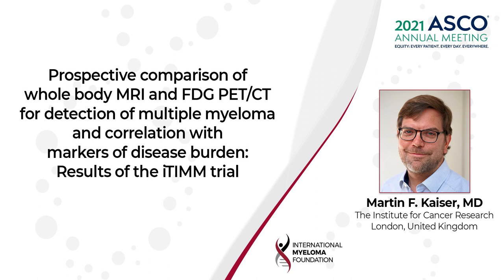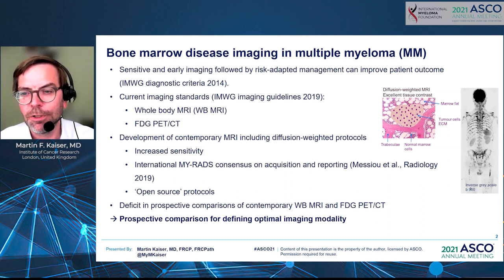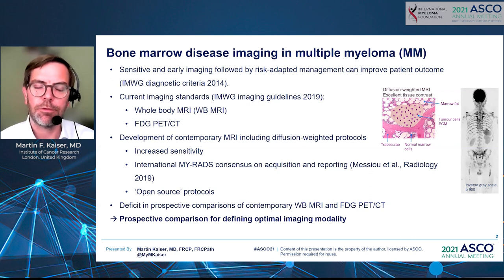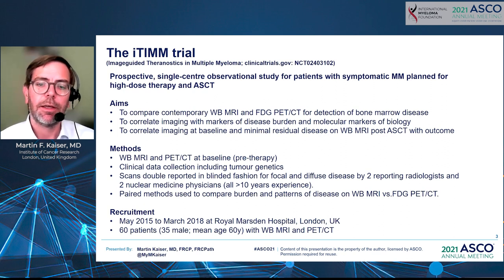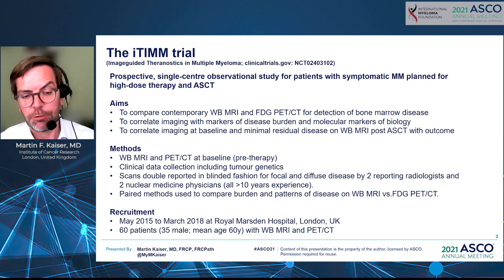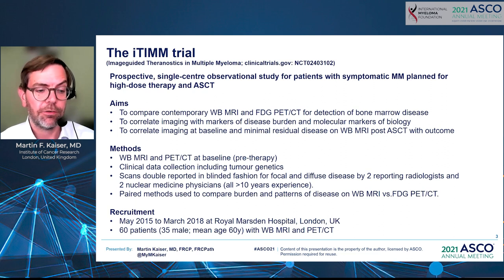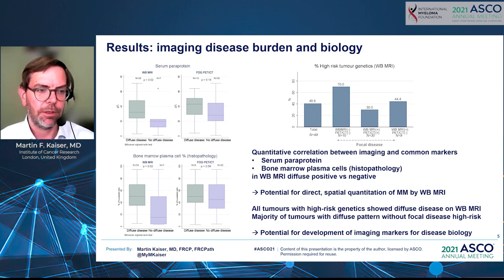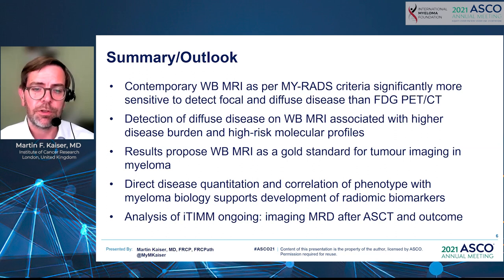Comparison of whole body MRI and FDG PET/CT for detection of MM: Results of the iTIMM trial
Prospective comparison of whole body MRI and FDG PET/CT for detection of multiple myeloma and correlation with markers of disease burden: Results of the iTIMM trial

What is the background of this study?

Early and sensitive detection of bone marrow disease and stratified patient management according to clinical risk can confer survival advantages in multiple myeloma (MM). Whole body MRI (WB MRI) and Fluorodeoxyglucose (FDG) PET/CT are included in international guidelines for imaging in patients with a suspected diagnosis of MM. However prospective studies comparing detection of MM by contemporary WB MRI as per recent MY-RADS consensus against FDG PET/CT are lacking. We report here protocol-defined endpoints from the prospective iTIMM (NCT02403102) study, comparing WB MRI and PET/CT, their relationship with serum and bone marrow estimates of disease burden, as well as molecular tumor characteristics.

In this video:

Dr. Martin Kaiser (Institute of Cancer Research, London, United Kingdom) discusses the results of the iTIMM trial which compares whole body MRI and FDG PET/CT for detection of multiple myeloma.

Conclusions:

WB MRI increases detection of focal and diffuse disease compared with FDG PET/CT, including improved detection of focal lesions meeting criteria for active disease as per International Myeloma Working Group diagnostic criteria, proposing it as a gold standard for tumor imaging in MM.

Clinical trial information: NCT02403102

Improving Lives Through Research and Patient Care

Category
Nonprofits & Activism
License